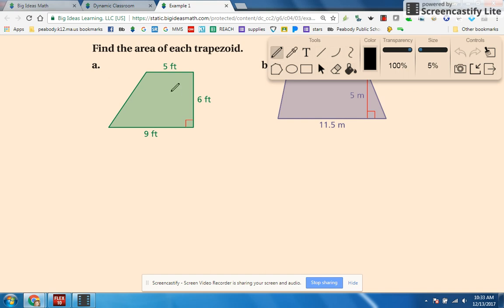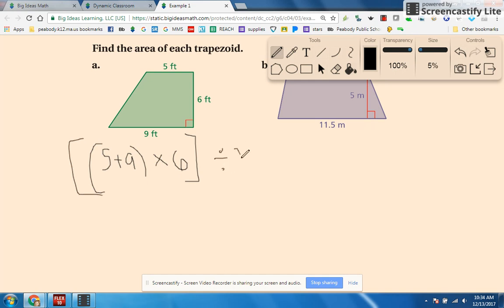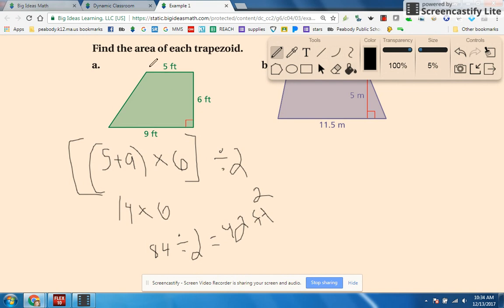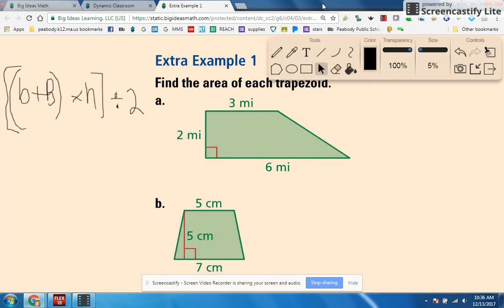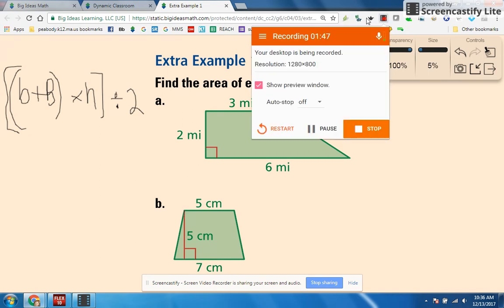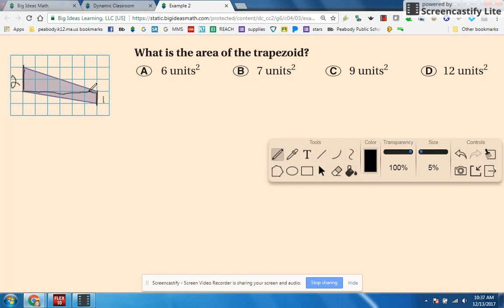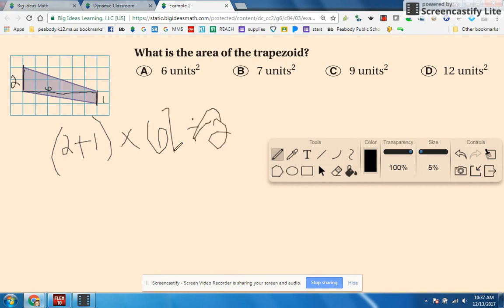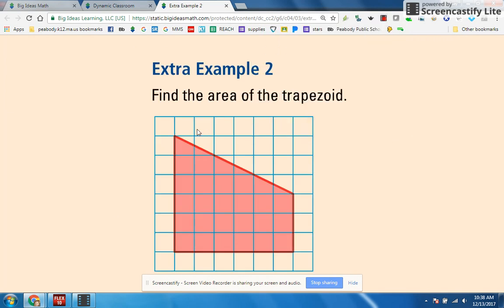4.3 Big Ideas